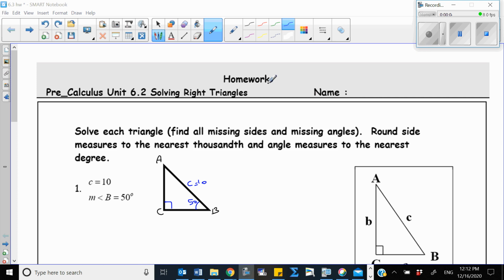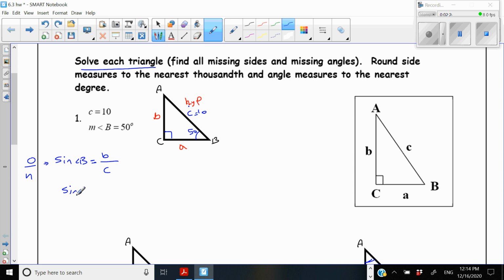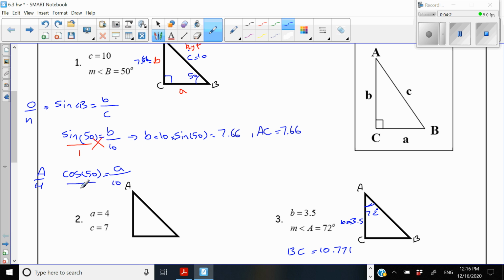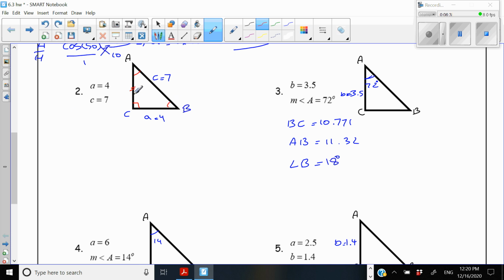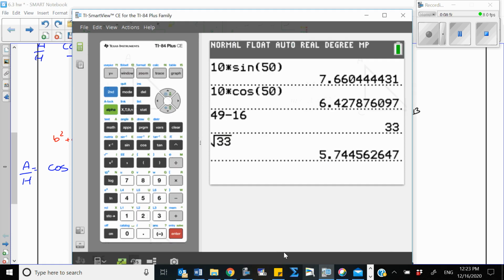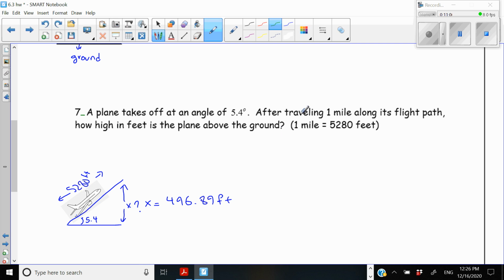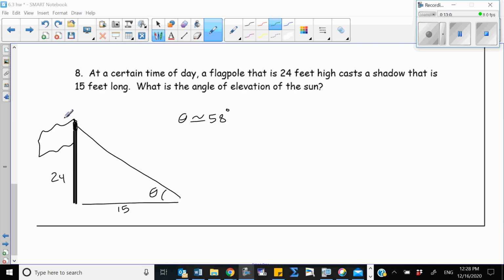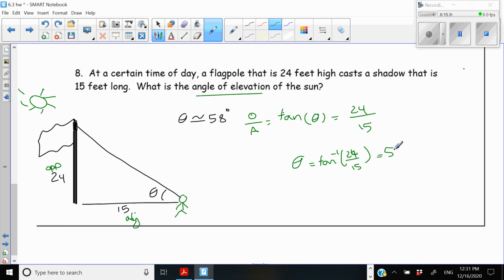6 2 Solving right triangle video